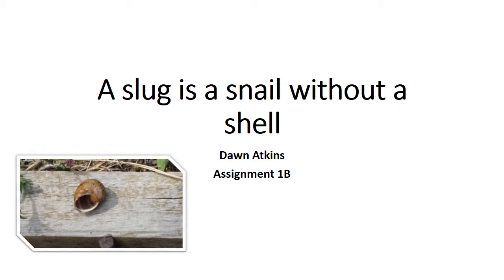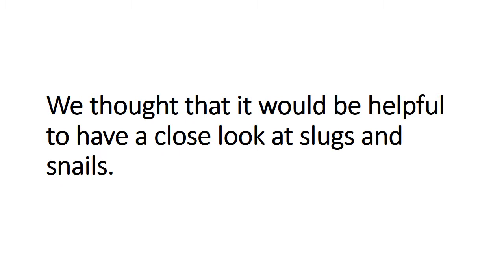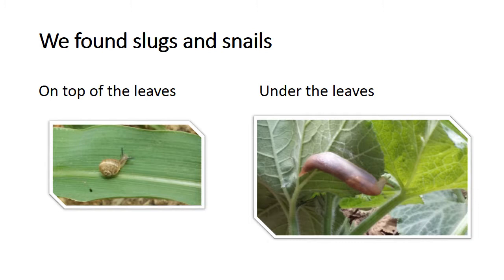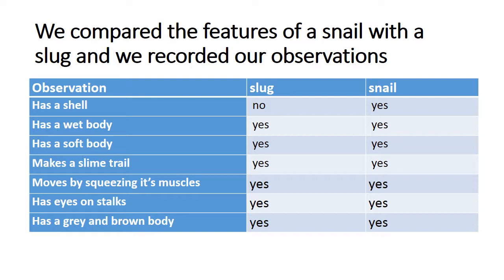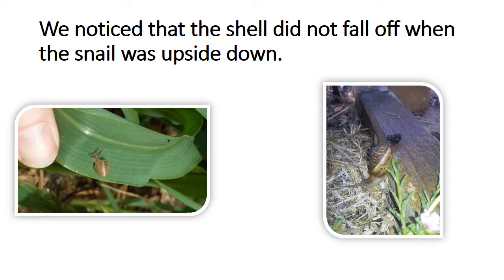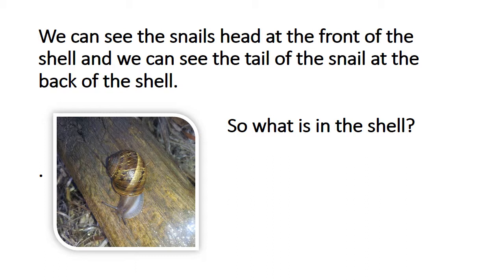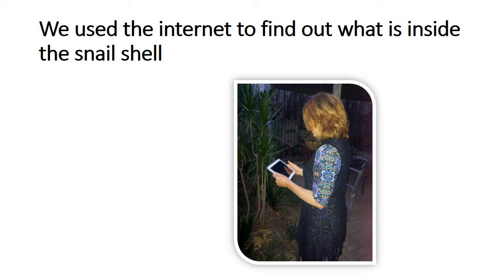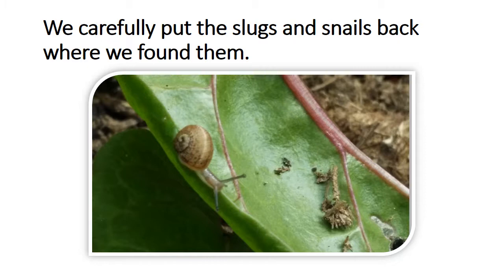A slug is a snail without a shell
Description   ESC220